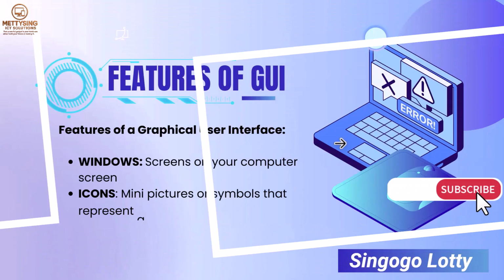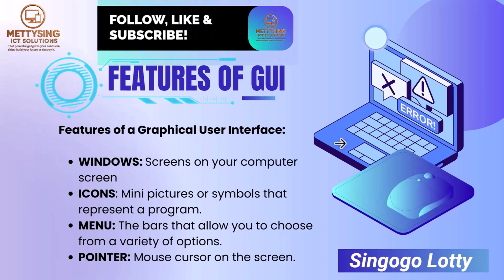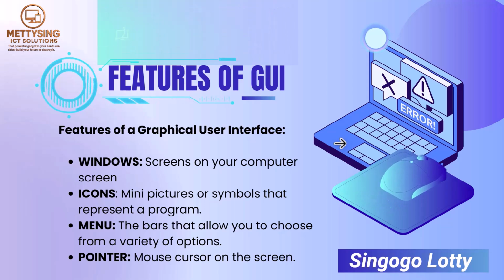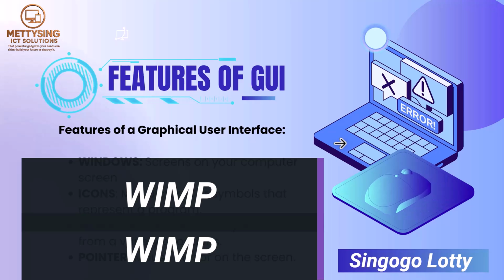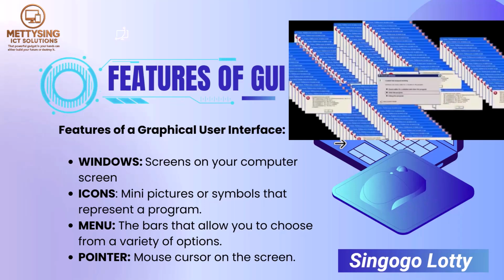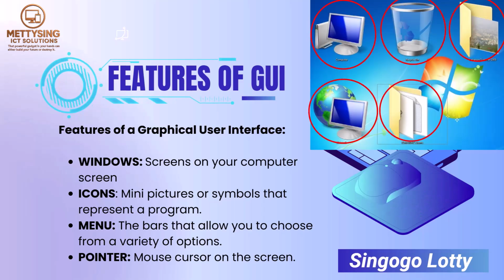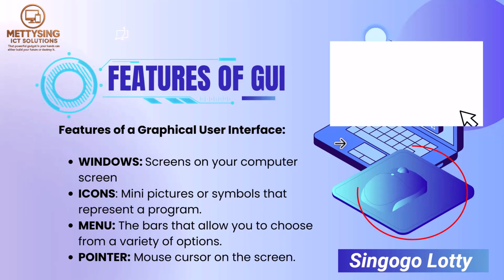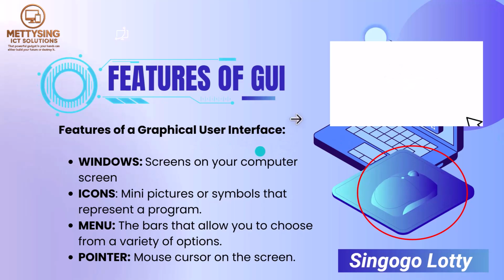GUI vs CLI